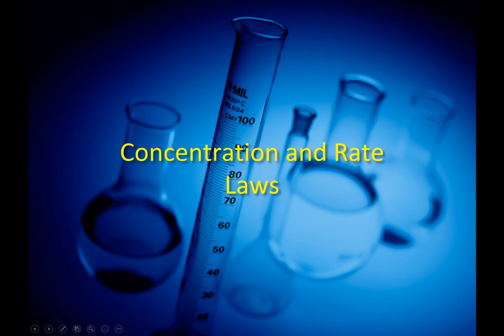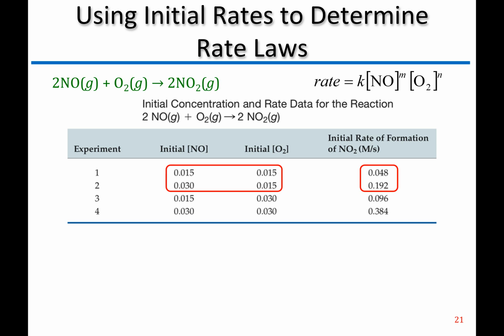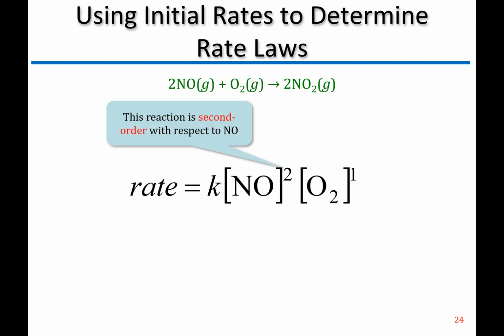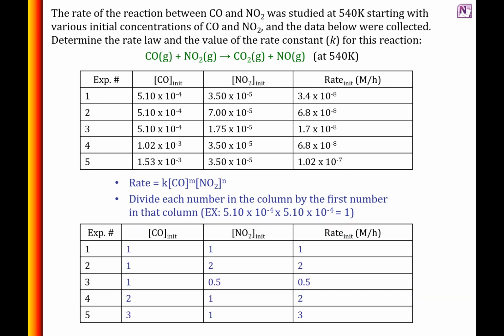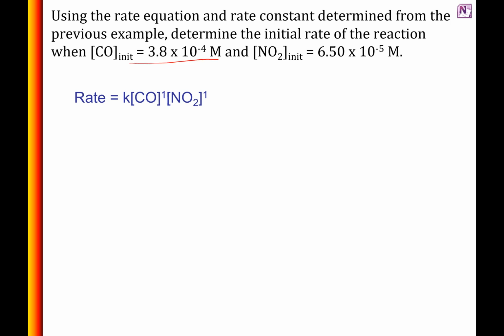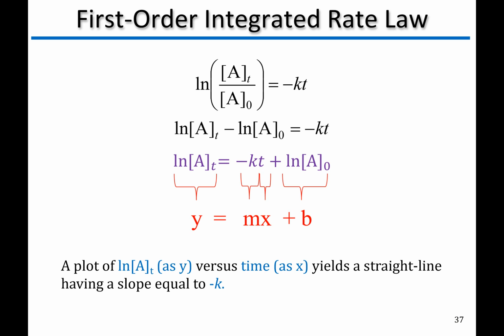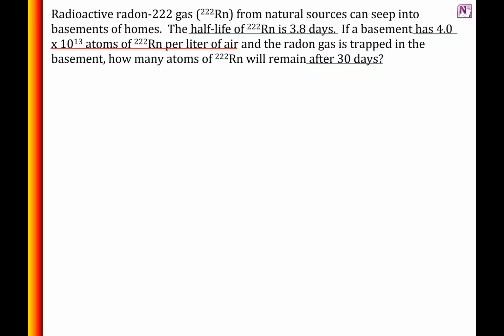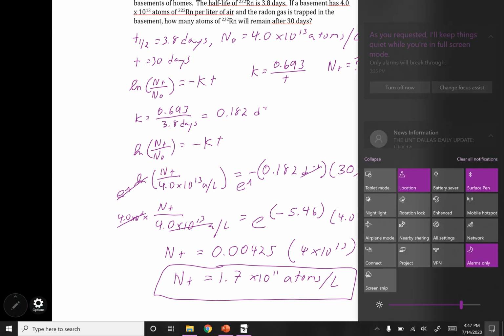Chapter 13 - Chemical Kinetics - Part II - Rate Laws